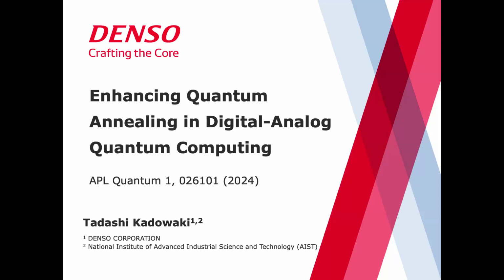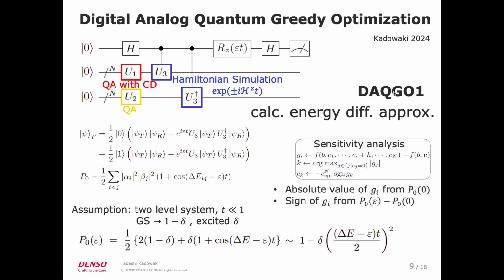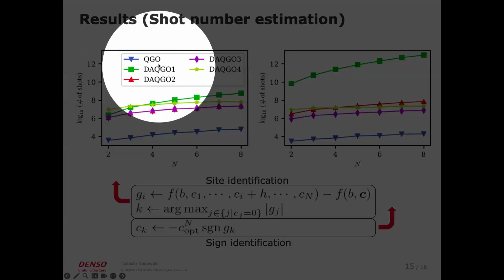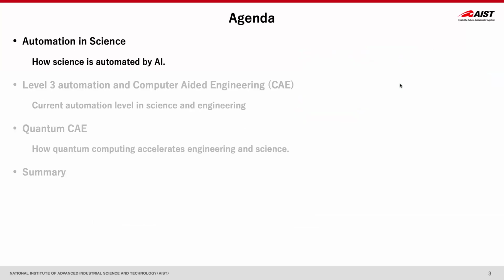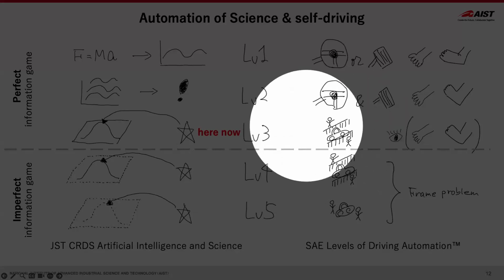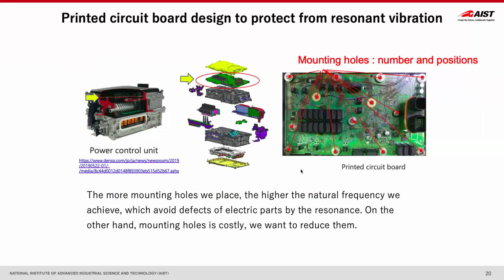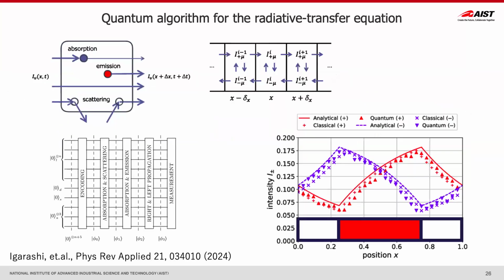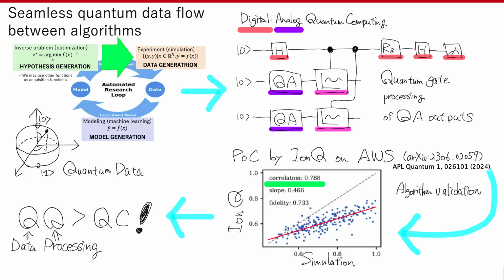INQA Conference 2024: Tadashi Kadowaki - AIST, Japan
Title: Quantum CAE (computer-aided engineering) and AI for Science

Abstract: Computer-aided engineering (CAE) has been widely employed across various industries to efficiently design superior products. It involves evaluating the characteristics of a product through simulation, followed by optimization of the product’s design. Traditionally, high-performance computing has been utilized for these tasks. One of the ultimate goals of engineering assistance is to automate the product design process. For this purpose, data-driven optimization frameworks, such as Bayesian optimization, can be leveraged. This process is divided into three computational tasks: (1) computer simulation, (2) data modeling [machine learning], and (3) solving the inverse problem [optimization]. These computationally intensive tasks are known to be accelerated by quantum computing. We have demonstrated the automation of the product design process using both conventional and quantum computers. The problems we addressed are combinatorial optimization problems, making them ideal candidates for acceleration with quantum computers. In our previous studies, we utilized quantum computers primarily for the optimization task. Our ongoing research includes developing quantum algorithms for simulation, such as the Lattice Boltzmann Method (LBM), and quantum machine learning algorithms for Quantum CAE. There are numerous similarities between Quantum CAE and AI for Science. Both aim to realize automation of processes, adding new value to both industry and academia. This presentation will explore these similarities and discuss how we leverage them to combine these two research areas.